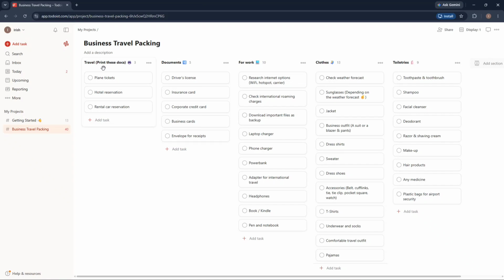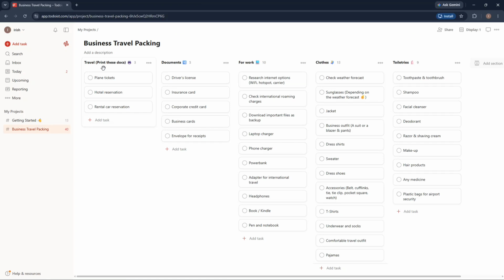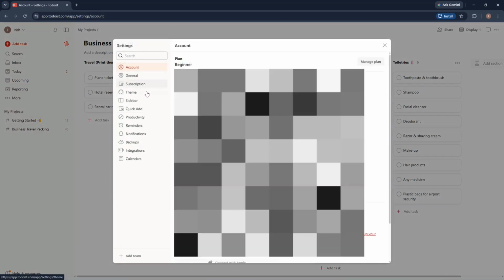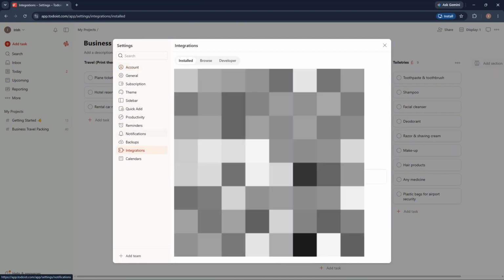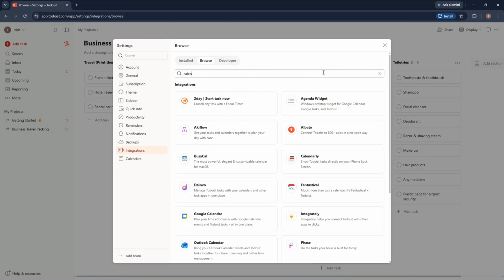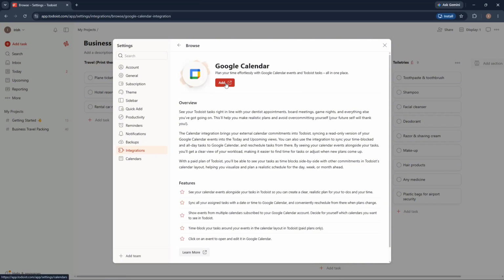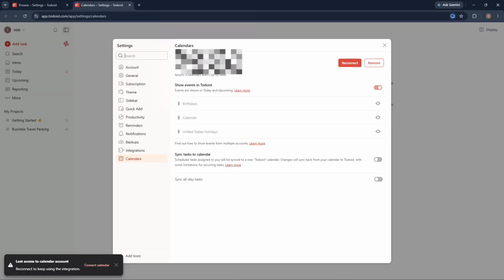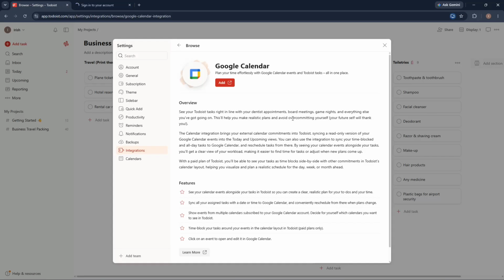How to Connect Todoist to Google Calendar in 2026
Want to learn how to get Todoist tasks on Google Calendar? 📅 In this tutorial, I'll show you how to connect Todoist with Google Calendar so you can see your tasks alongside your appointments and schedule.

This integration is useful if you use Todoist for task management and Google Calendar for your daily schedule. Once connected, you can better visualize when your tasks need to be completed and manage your time more effectively.